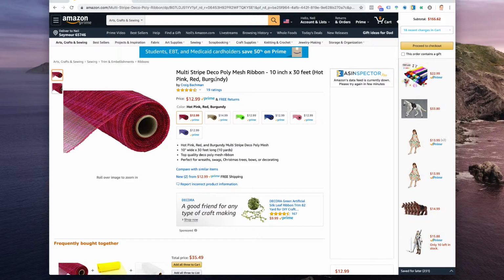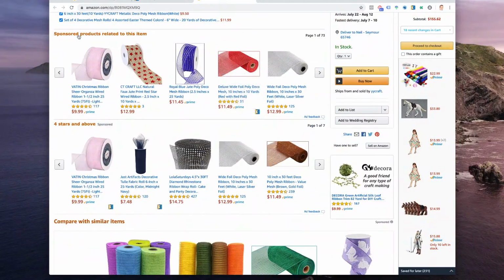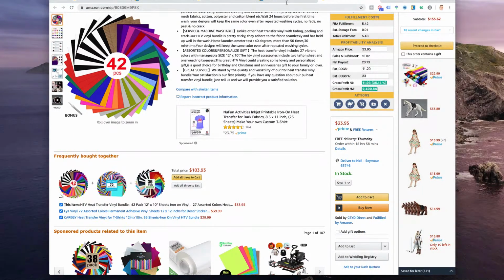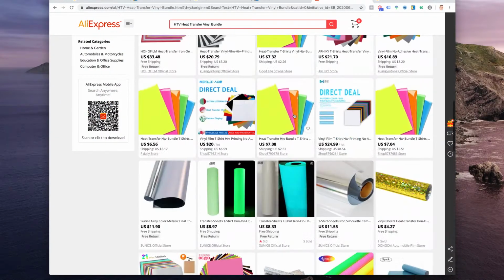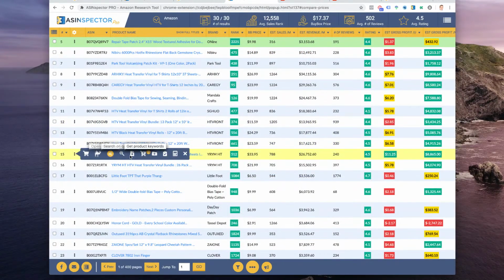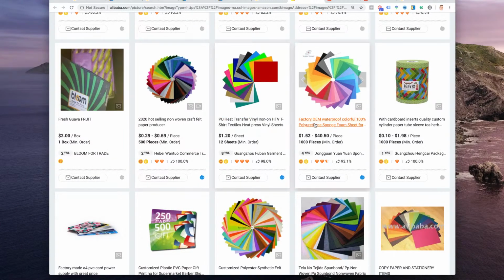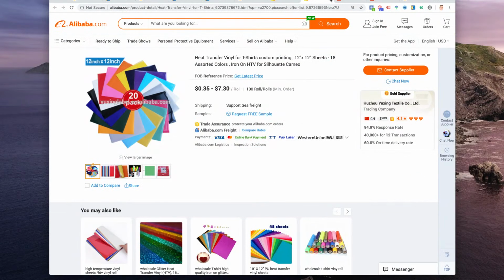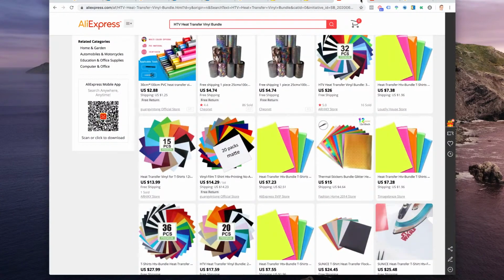ASIN360 PRO - How to do product research on Amazon when looking for great products to sell!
Like the ? to help people break free of their high earning job, 80hr a week businesses and build achievable financial and time freeom using the power of Amazon FBA and ecommerce!

Amazon FBA Free Sellers Training - Starting Soon!

ASIN360 Product Hunt Topic:
Watch as unlock a new product making over $9600+ a month in PROFIT in this amazing evergreen niche!

💥💥 Redneck launches new products and generates $104k in sales in 16 days with this unique product launch strategy that doesn't require
- massive expensive Amazon PPC campaigns
OR HUGE inventory buys!

Going it alone can be very costly if you choose the wrong product, select the wrong keywords and launch it wrong!

Learn Amazon FBA the smart seller way, with ASIN360 PRO.

The ASIN360 FBA Coaching & Mentoring Program - Smart sellers know, never go it alone.

Ready to learn more but have questions? Tap here to chat with us live:

Looking for high ROI products? Use Phoenix 2.0 product research tool for lightning fast product research and save 80% of your time finding amazing products!